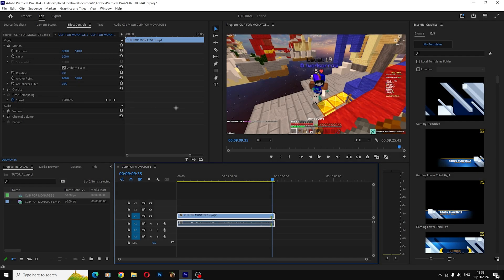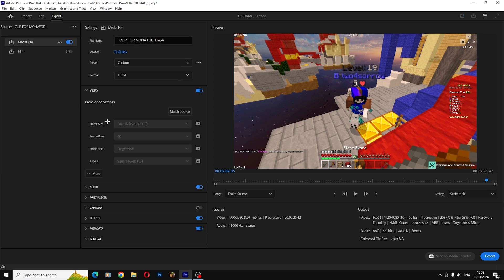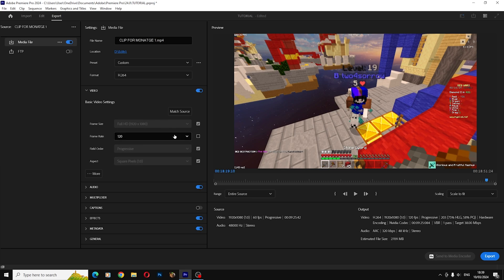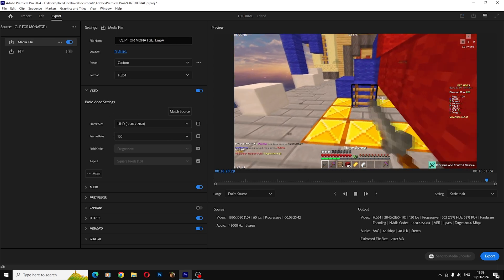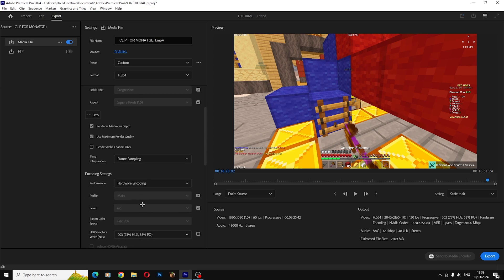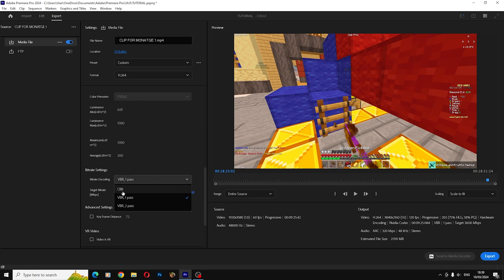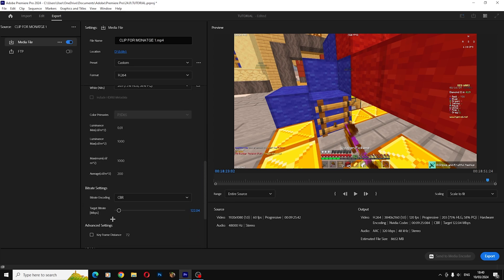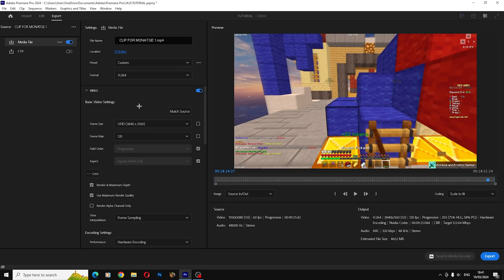The Best Premiere Pro Export Settings For Minecraft..(2024)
╔  Keyboard: Redragon K630
║  Mouse: Glorious Model o
╚  Mic: HyperX Quadcast S

╔  GPU: NVIDIA GeForce RTX 4060
║  CPU: Ryzen 5 - 5600G
╚  RAM: 16GB

╔  Fov: 80%
║  Sense: 800dpi 40%
╚  Texture pack: Fruitful
╔  OBS
║ Premiere Pro
╚  Photoshop

▪ 03/12/2024